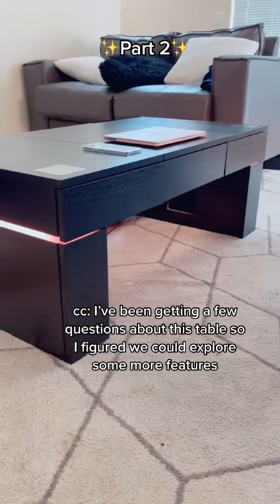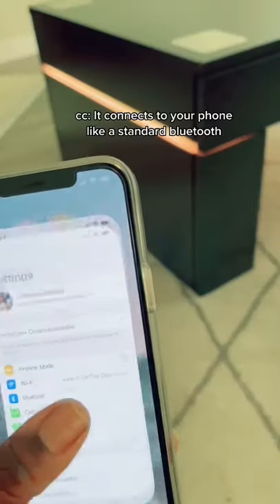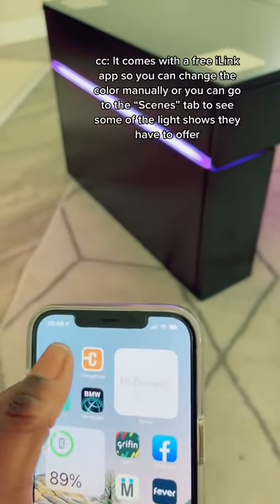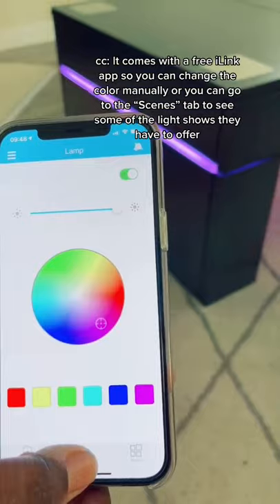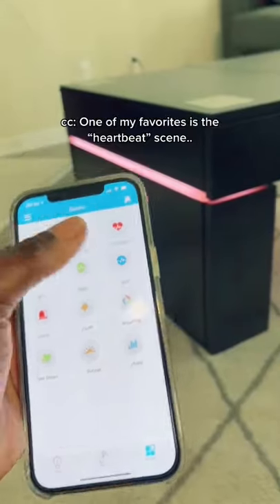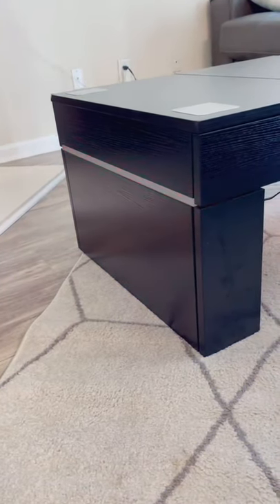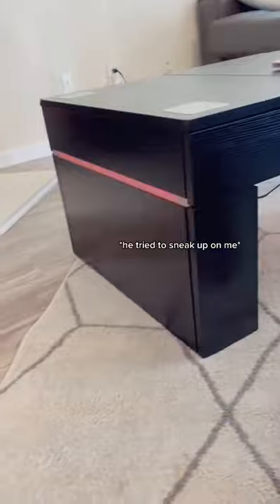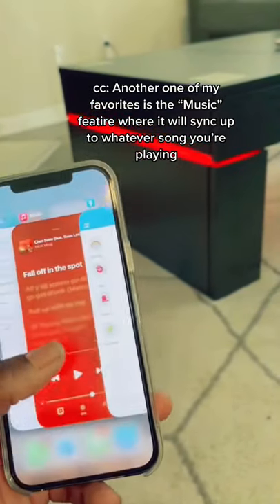Smart Coffee Table | Smart Furniture | Small Space Furniture , Space Saving Idea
Topic: Smart Coffee Table | Smart Furniture | Small Space Furniture , Space Saving Idea